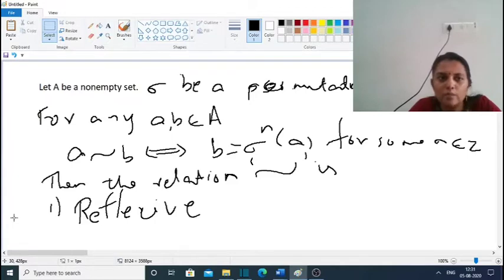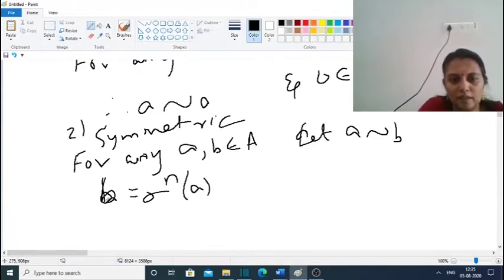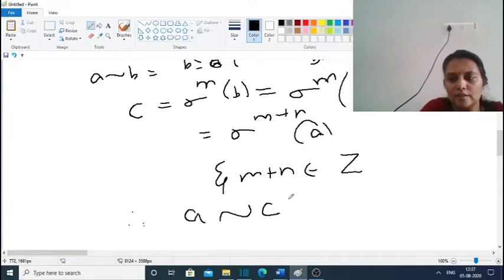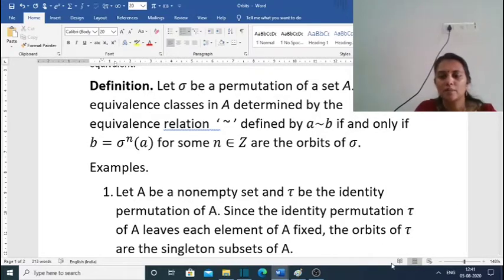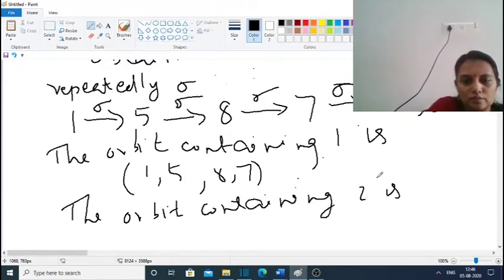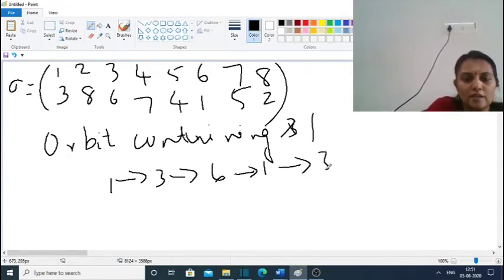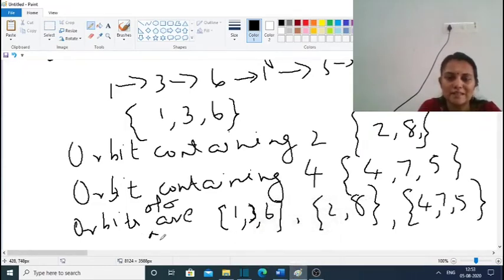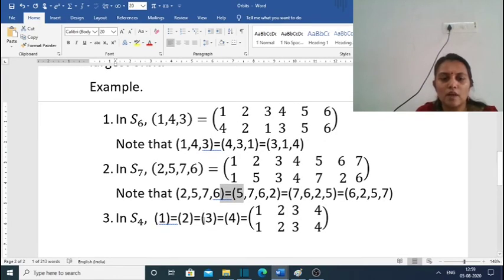Orbits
In this video, demonstrates the concepts of orbits and cycles of a permutation with examples